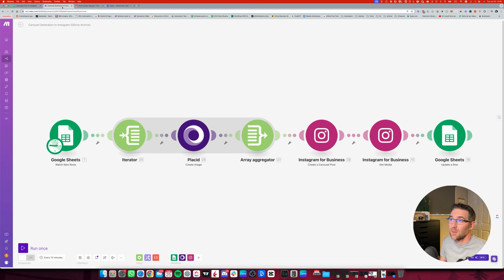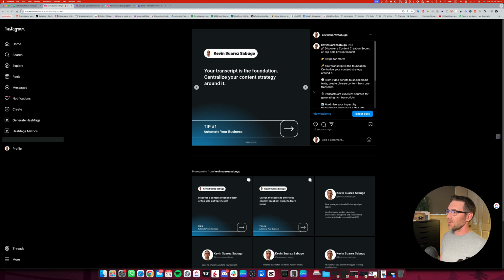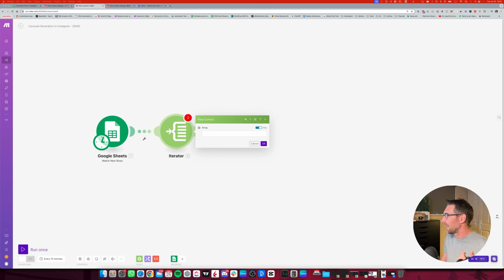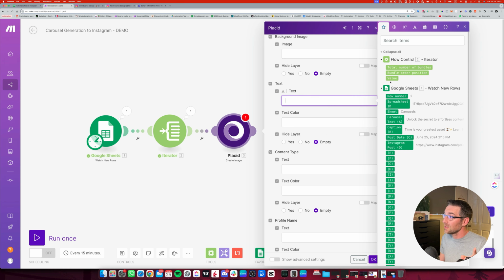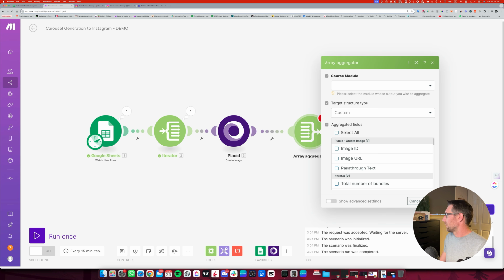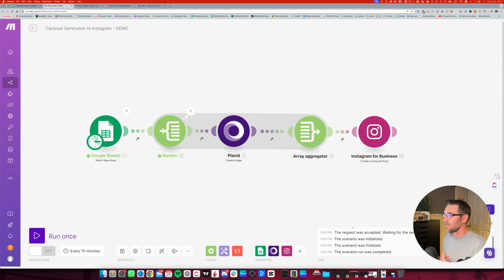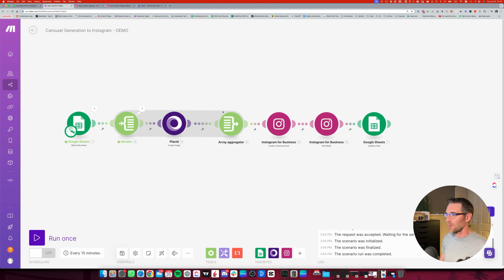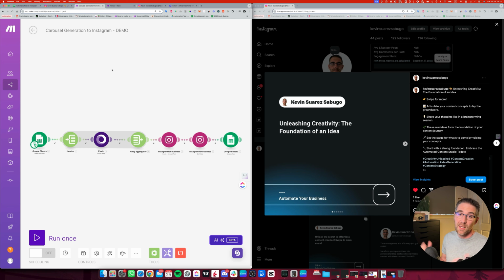Automate Instagram Carousels (Step-by-Step Tutorial)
In this video, I’ll show you how to automate Instagram carousels using Make.com and Placid. With my step-by-step tutorial, you’ll learn how to transform text into stunning Instagram carousel posts effortlessly. Best of all, the setup doesn’t take long, and the slides are generated and published automatically!

👉 What You'll Learn:
- Automate Carousel Creation: Convert your text into beautiful carousel posts without manual effort.
- Easy Integration: Use Make.com to seamlessly integrate with Placid for automation.
- Save Time: Schedule and post carousels automatically, saving you hours of work.

📅 Why Automate?
Automating your Instagram carousels not only saves time but also ensures consistency and efficiency in your social media strategy. Whether you're a small business owner, solo entrepreneur, or social media manager, this tutorial is designed to help you maximize your productivity and engagement

💬 Join Our Skool Community: Interested in joining a community of like-minded small business owners mastering automation?

00:02 Turning Text into Carousels
00:42 Setting Up the Spreadsheet
02:50 Integrating with Make.com and Placid
05:00 Running and Scheduling Automation
09:30 Retrieving and Updating Posts
11:00 Customizing the Template
15:00 Finalizing and Testing
23:00 Reviewing Posts and Optimization
27:00 Conclusion